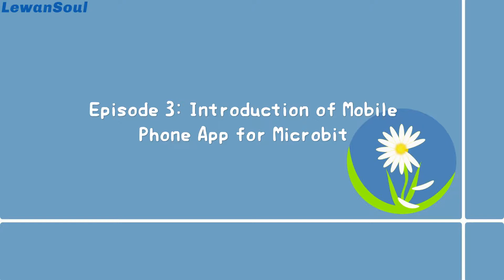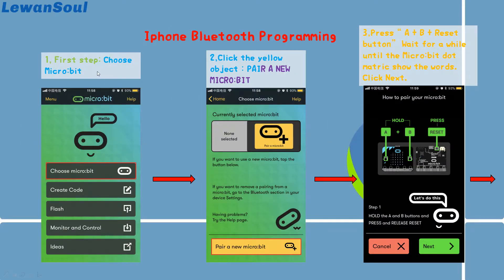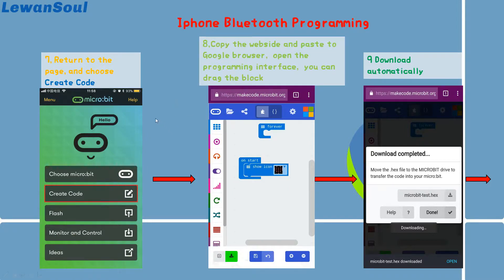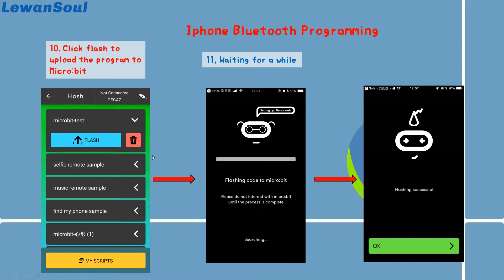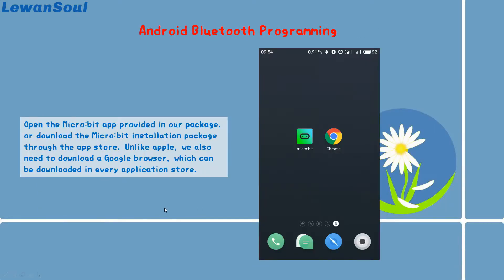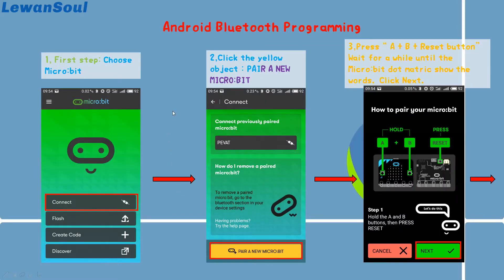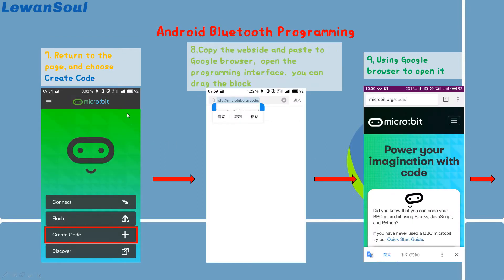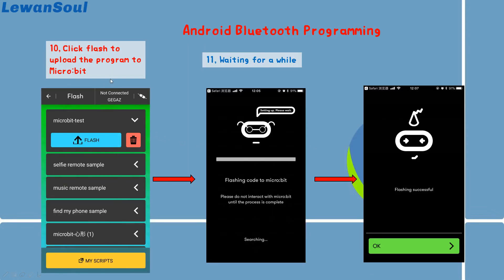Episode 3: Introduction of Mobile Phone App for Microbit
Introduction of Mobile Phone App for Microbit